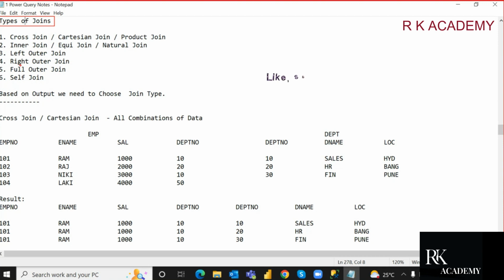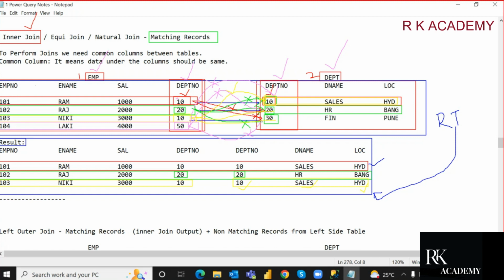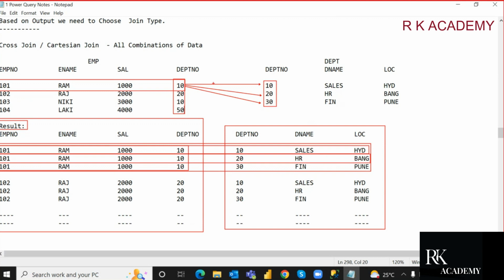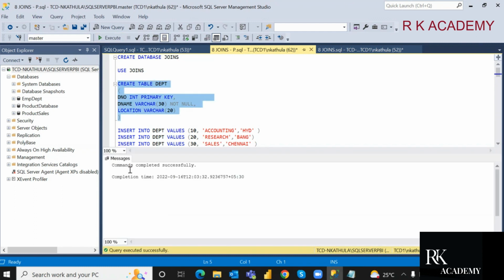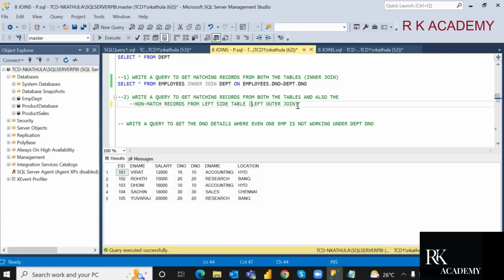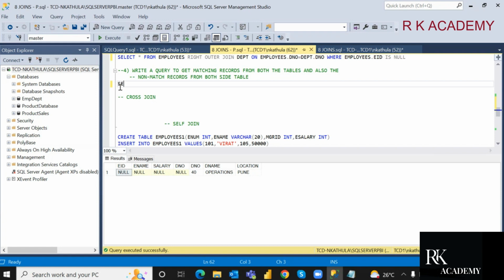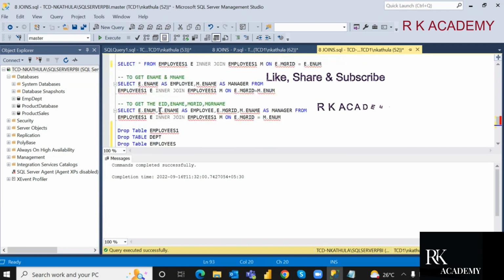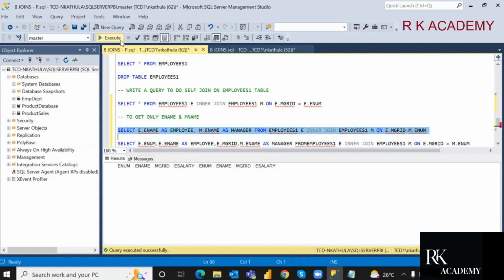2.1 Useful SQL for Power BI SQL JOINS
SQL Joins... very important... Very  useful to interviews